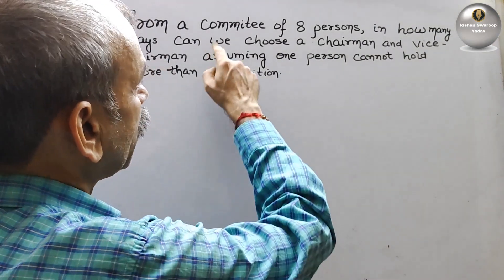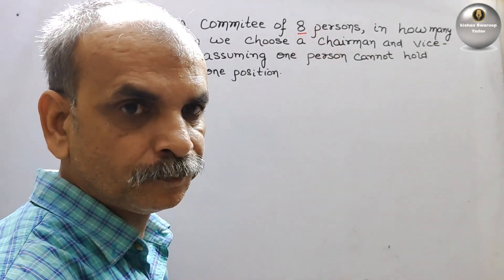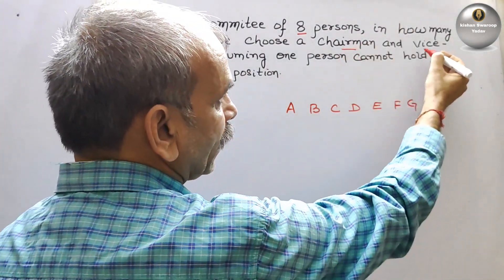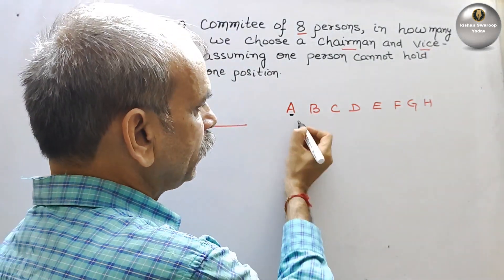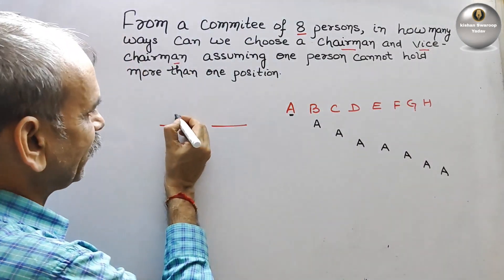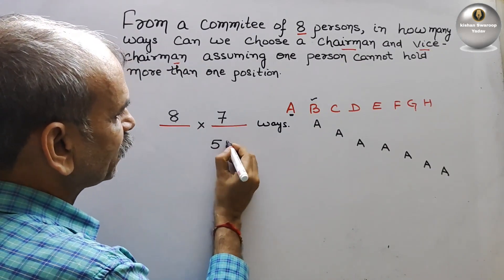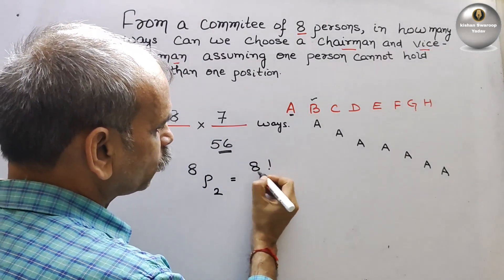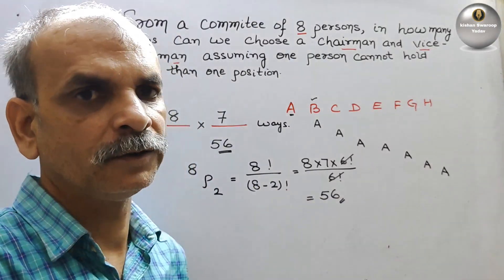CBSE Class 11 EX 7.3 Q 5: From a committee of 8 persons in how many ways can we choose a chairman &